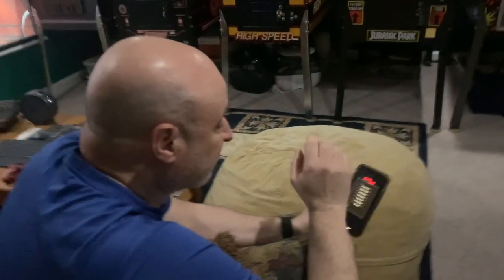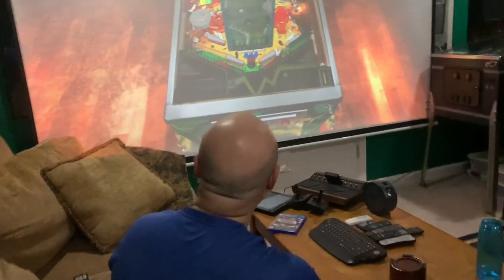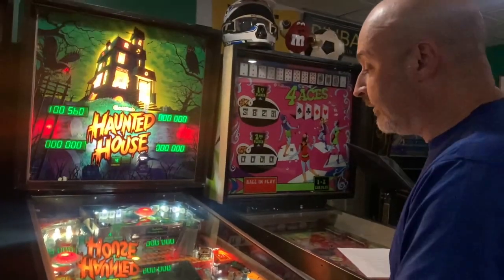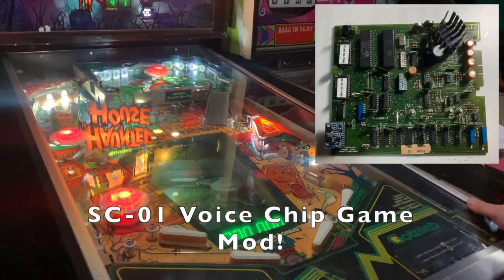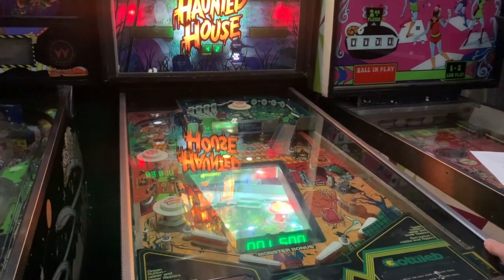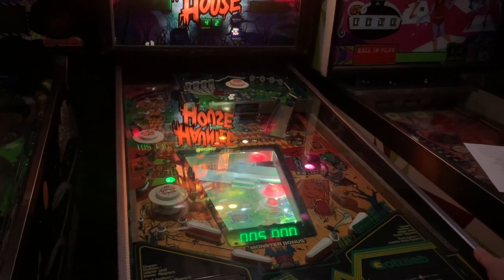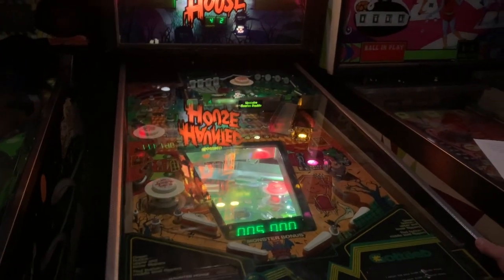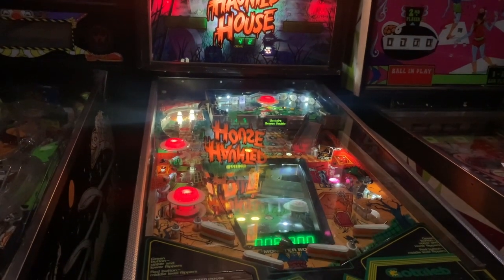Haunted House Pinball Restoration & Upgrade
Check out our 1982 Gottlieb Haunted House pinball machine restoration and upgrade to voice!